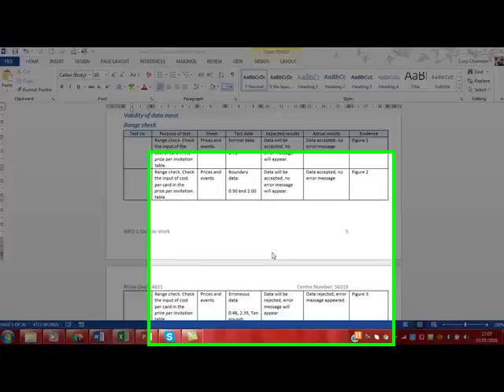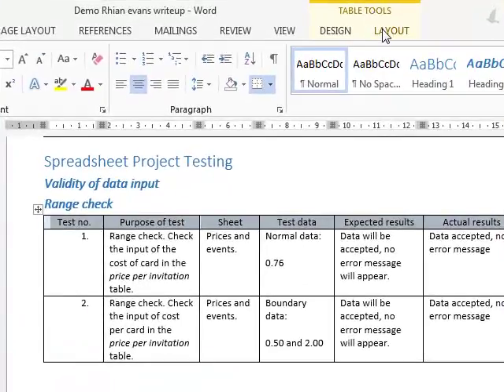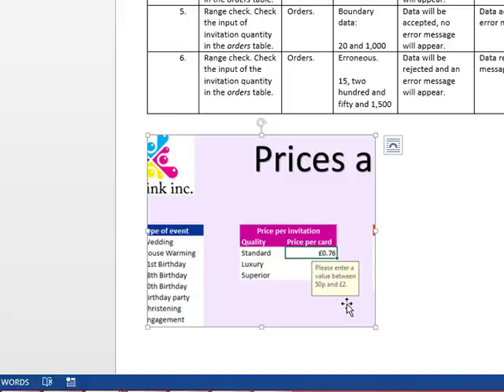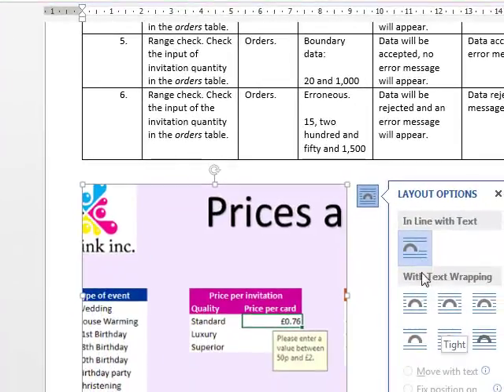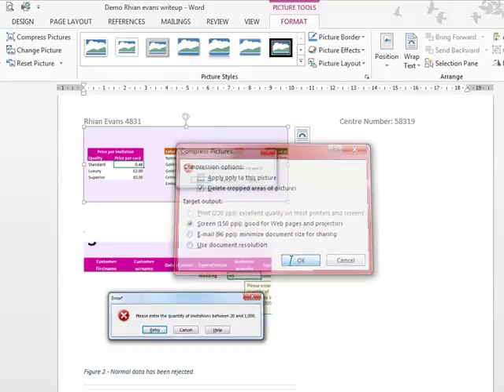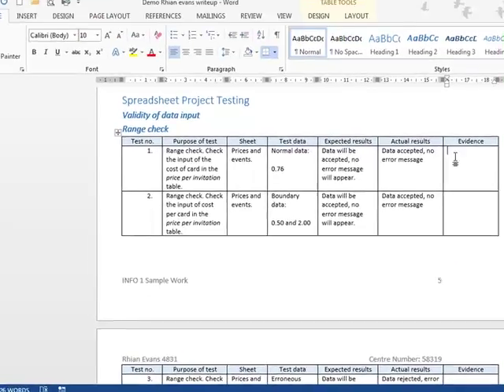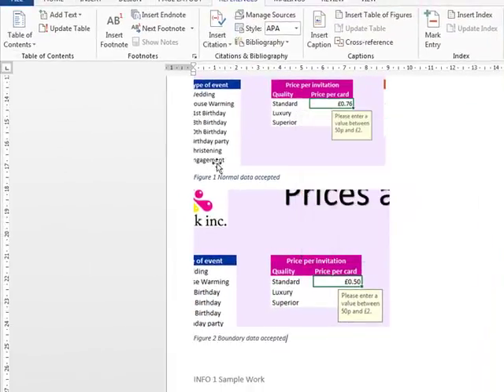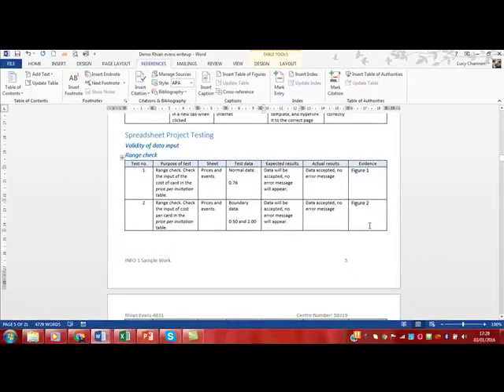Word 2013 skills for AS ICT test plan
Some basic Word skills to help you present the test plans in your IT sample work more effectively including automatic numbering, repeat header rows in tables, adding and updating figure numbers/captions and cross referencing